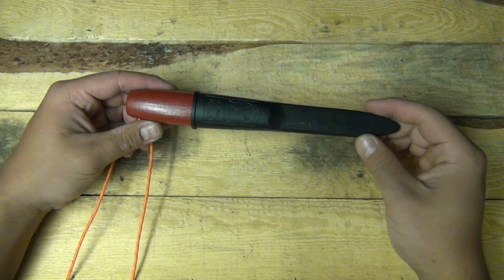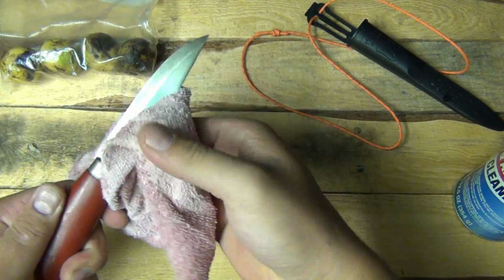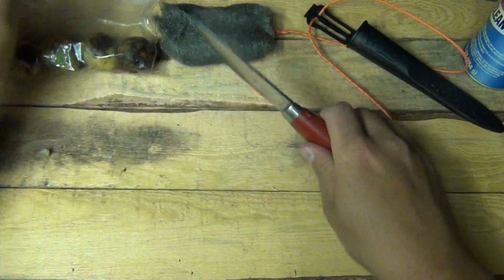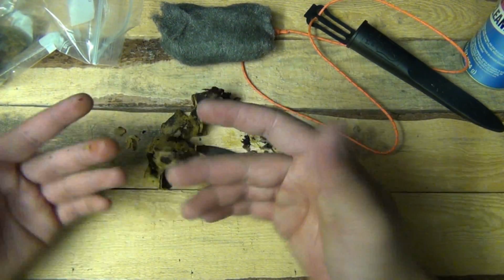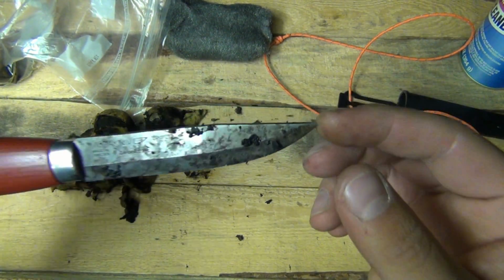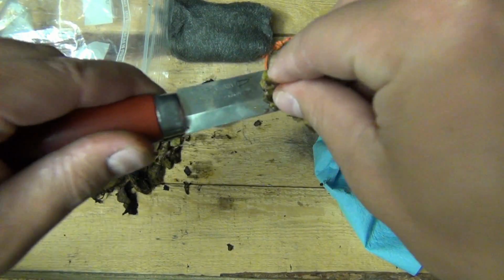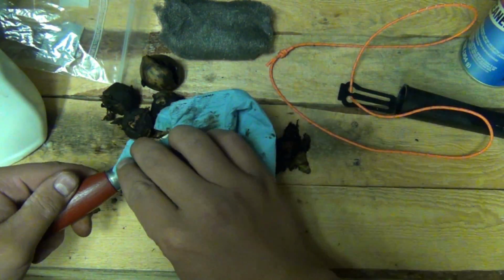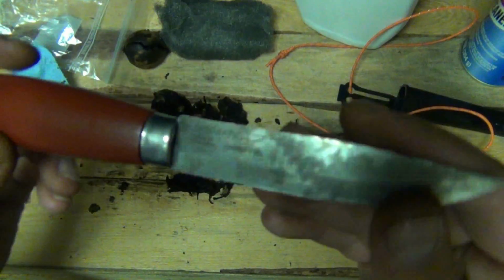Forcing a patina with Walnut Husks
First time using walnut husks to force a patina on a blade. Turned out pretty good.